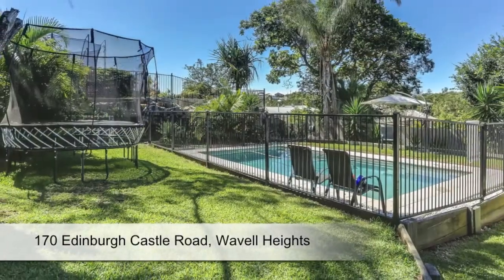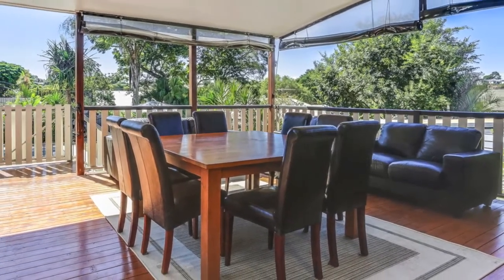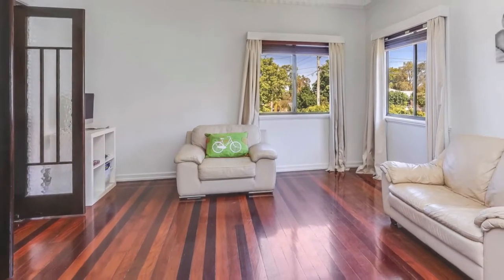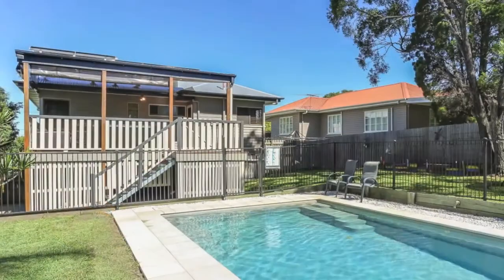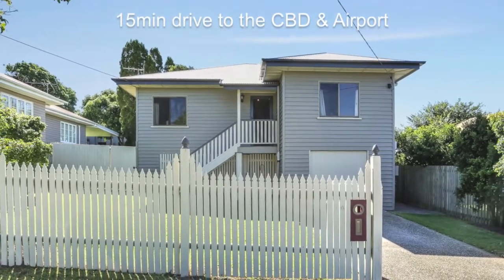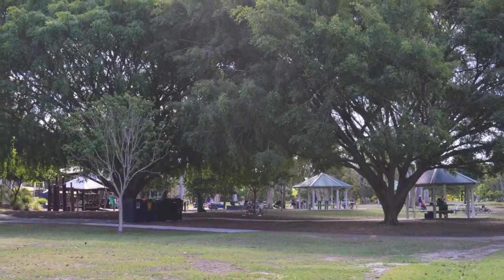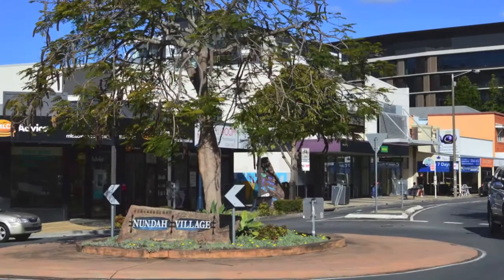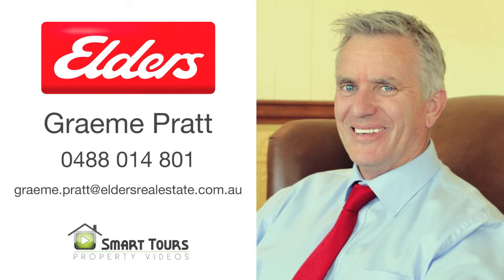Property for Sale in Wavell Heights - 170 Edinburgh Castle Road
GORGEOUS AND FAMILY FRIENDLY WITH ENTERTAINERS SANCTUARY
PROPERTY: Beautifully presented and brimming with traditional appeal, this gracious 1950's post war home has been tastefully renovated to perfection, yet there is still room to extend out or up or both. The Home showcases a combination of classic and contemporary finishes, matched with a commanding Highest Facade, this Home delivers STREET APPEAL RIGHT FROM THE START . The Home offers formal and casual entertaining areas along with a spacious and well executed Entertainers Sanctuary seamlessly flowing throughout the rear Garden Space and fully fenced pool.
A wonderful family address, with great Privacy and Security. The Home is very low maintenance and so is perfect for the lovers of the Vibrant Inner North Living. Within a moments WALK to Cafes' and transport and walking distance to the districts GREAT SCHOOLS, Kedron Primary, Wavell Heights High, Holy Cross. direct access across the street to acres and acres of Shaw Park and Kalinga Park and the many kilometres of walking and bicycle tracks at your door step. Close to Westfield Chermside Shopping and close to the delights of cosmopolitan shopping, dining and entertainment of the regentified Nundah Village. This Outstanding Home is only 15 mins, in peak time, to the City or Airport by car, using the new airport link tunnel system, which is only one set of traffic lights away.
With all this home has to offer and the proximity to recent infrastructure, capital growth in this area is assured.
LIVING: The Home has three large bedrooms with the Master and 2nd bedrooms Queen size rooms and ample closet space. The Main Bathroom delivers great size and functionality, complimented by a separate toilet.
Elegant adjoining Lounge and Dining rooms retain immense original charm. There is exquisite, ornate period cornicing, bespoke lighting including recessed down lights, all new and quality remote fans, timber blinds, high quality window furnishings including blackout curtains and fabulous warm rich polished floorboards throughout the home.
The Kitchen is encompassed by a chic 40mm Caesar stone bench top, with Stainless Steel appliances, including a 900mm freestanding cooker, and dishwasher, on trend glass splash-backs, ample storage, under-mount sink and the longest of work spaces for the designer Chef within you. The dining area and Lounge area flow together beautifully and are framed by original french doors, providing a lovely setting for cozy nights in.
The Home delivers highest outlooks over the district that catch cool breezes inside and out among the ambient garden spaces. These outdoor spaces feature a number of level lawn play spaces, including formalized, low maintenance hedging.
An ENTERTAINERS DECK flows from the rear of the kitchen, ideal for all seasons, with Cafe Blinds installed and has direct access for family and friends to the rear garden.
The generously proportioned rear yard SANCTUARY is awash with northern sun light and defined by a wealth of flowing space with an inviting ambience of casual sophistication. The flawless integration with the enchanting alfresco oasis, framed by a luxurious resort style pool with swim up spa, delivers a seamless indoor outdoor flow, ideal for both entertaining and day to day living. The contemporary shaped in-ground pool with quality sandstone coloured bull nosed capping is timeless in design and will never date.
ATTRIBUTES: Enumerable features offered including, air-conditioning (and Yes its DAIKIN of course), gas kitchen, linen closet, new pool pump, new Kreepy Krawley ( this pool practically cleans itself), 3.5kw Solar electricity , ion roof, pebblecrete drive way, lock up garage, under house storage on concrete slab with concrete pillars and steel supporting frames.
Great distance from neighbours on both sides with ample room for off street parking for the boat or caravan or Tradie vehicle all neatly tucked away behind a secure, gated period picket fence.
GRAEMES COMMENTS: If your looking for QUALITY, LIFESTYLE AND LOCATION all positioned as one you would be mad not to have this home on the top of your inspection list. I personally love the original character of this home fused with its contemporary finishes, its open views, breezes and its unique rear entertainers sanctuary.
For investors (this would rent in a heartbeat), first home buyers(that want everything already done) or the Family looking to upgrade their Lifestyle this is a must to inspect. THIS HOME WILL NOT LAST LONG.